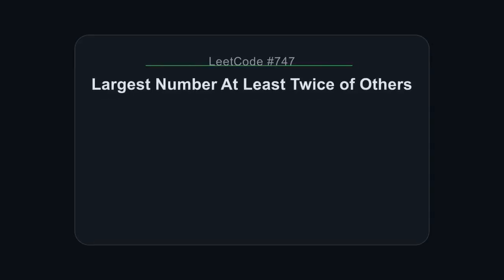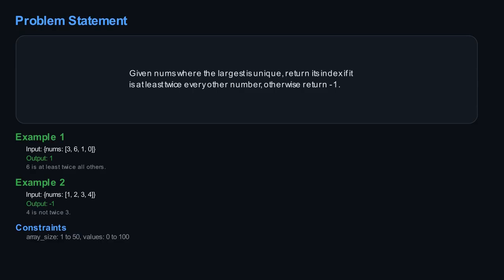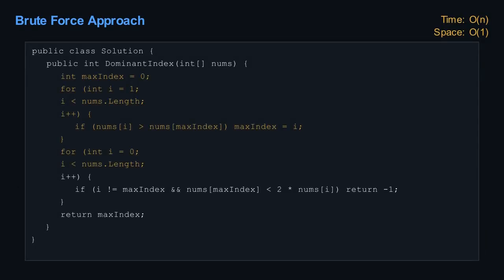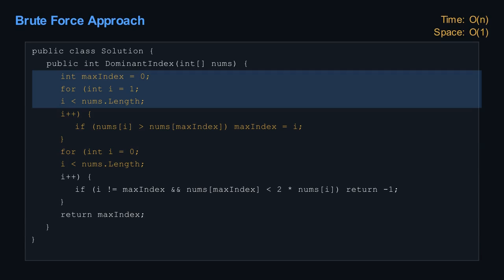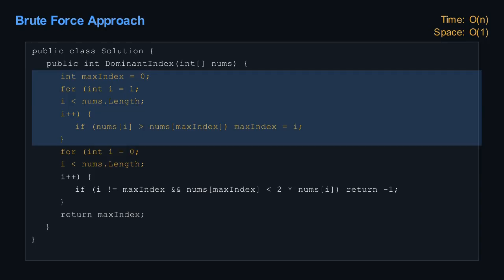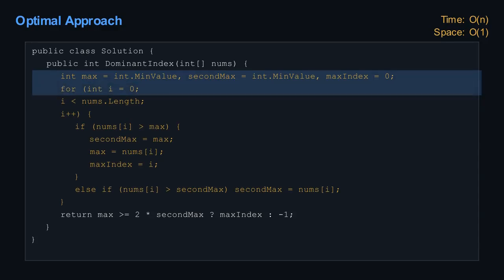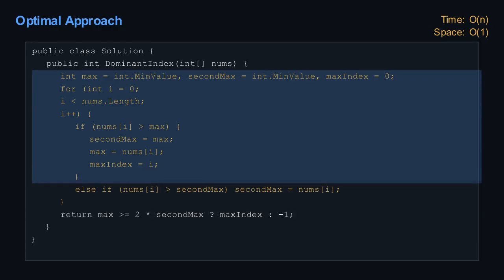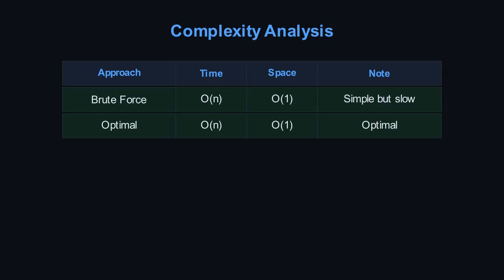LeetCode 747: Largest Number At Least Twice of Others — The Sorting Trick (C#)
In this video, we'll tackle a problem from LeetCode where we need to find the largest number in an array that is at least twice as large as all other numbers. We'll start by explaining the problem statement and then move on to two different approaches to solve it: a brute force method and an optimized solution. By the end of this video, you'll understand how to approach this problem and how to implement the solution in a clear and efficient way.